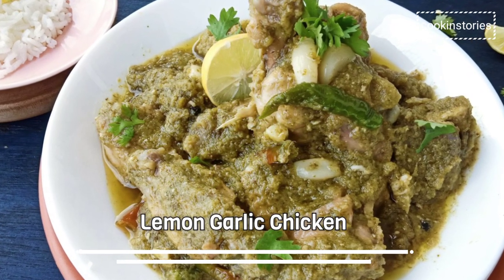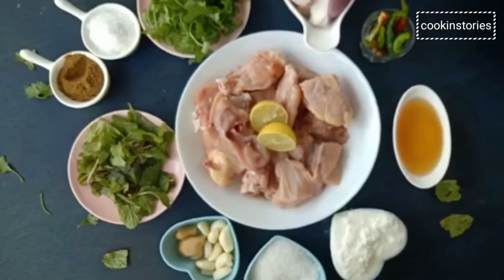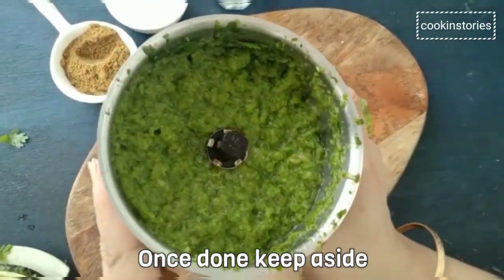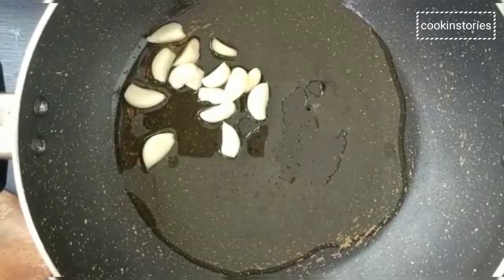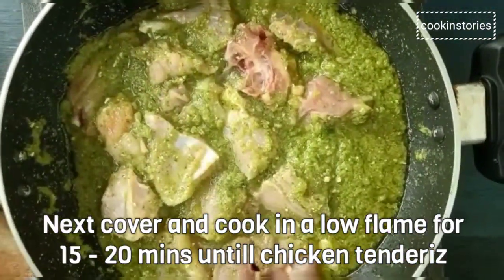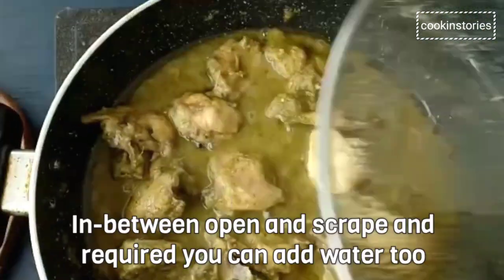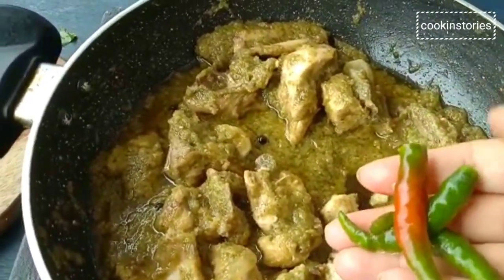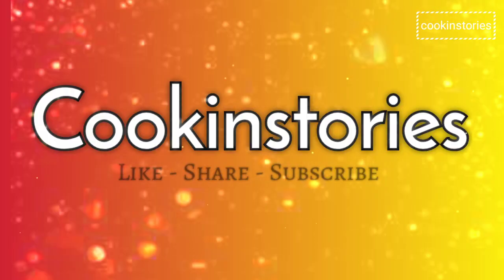Lemon chicken | Lemon Garlic Chicken | How to make Garlic Chicken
This easy one pan lemon garlic chicken recipe is ready in no time! A quick, healthy week night chicken dinner that tastes great over rice, rotti or paratha.

The perfect chicken dinner filled with zesty and sweet flavours, you will love this Lemon Garlic Chicken! This easy lemon garlic chicken is easily one of my favorite fall recipes. It’s ready to go in just over half an hour.

Spice Level: the spice level in this chicken curry is just right. If you prefer more spice, go ahead and add another green chilly. Similarly, for less spice, don't omit the green chilly in this recipe.

Ingredients:
500 gms Chicken
50 gms Pudina Leaves
50 gms Coriander Leaves
1 Onion Slices medium
1/2 cup Yoghurt
8-10 Garlic Cloves
8-10 Black Pepper whole
2-3 Green Chilis
1 tsp Cumin Powder
1 tsp Sugar
1 tsp Salt or per taste
1/2 Lemon Juice
2 slices Ginger
2-3 tbsp. Refined Oil